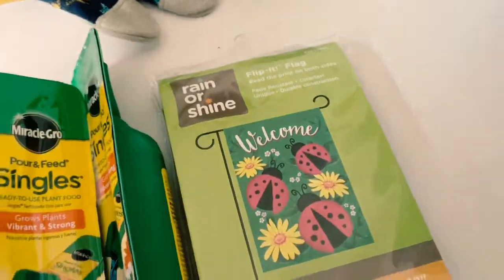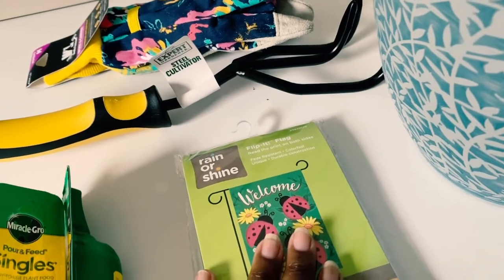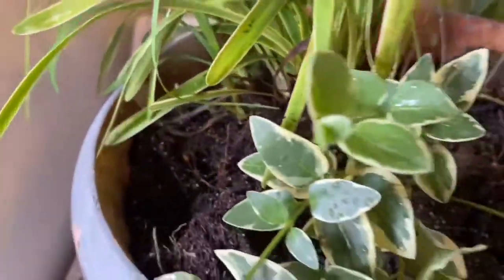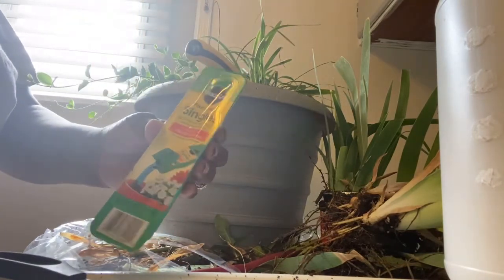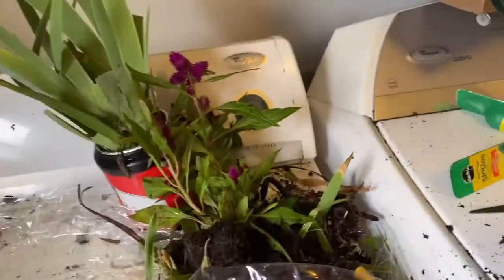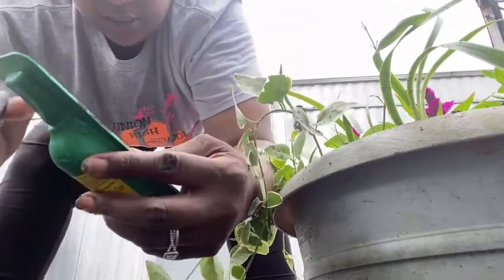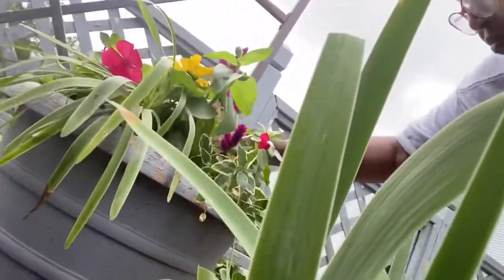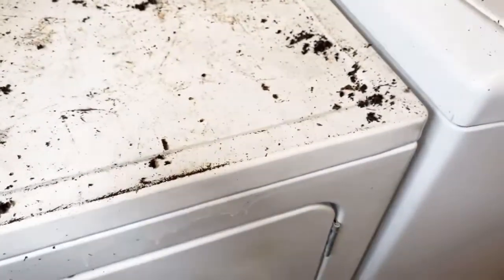GARDEN WITH ME...gardening ain’t exercise??!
Finally took the time to do some gardening. Restoring my potted plants